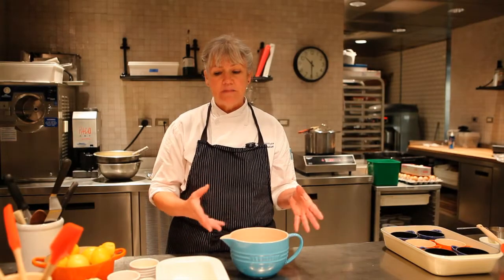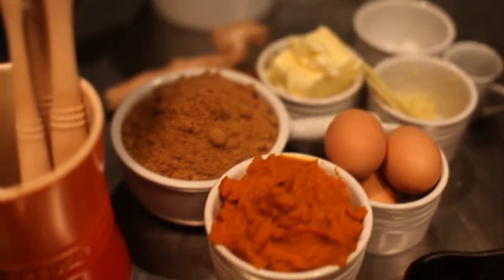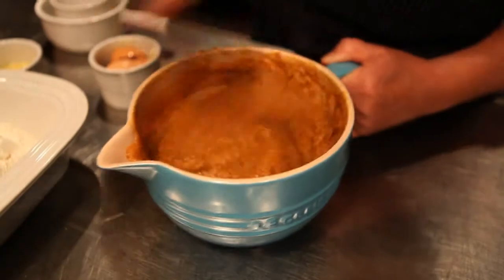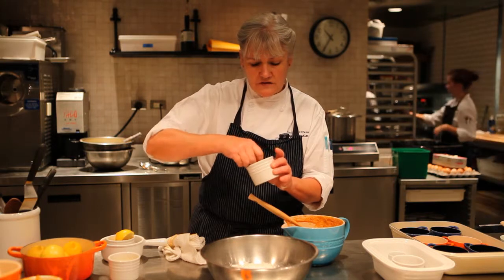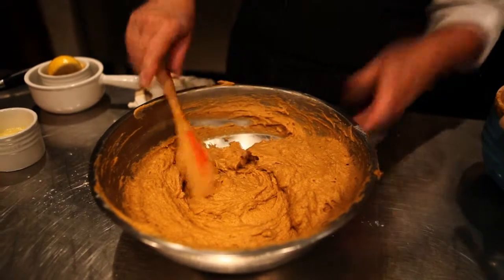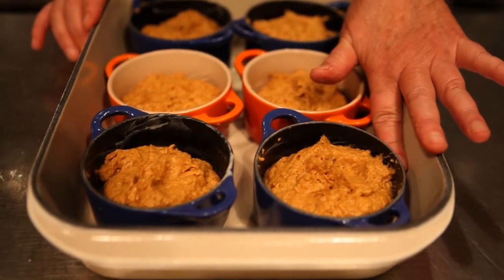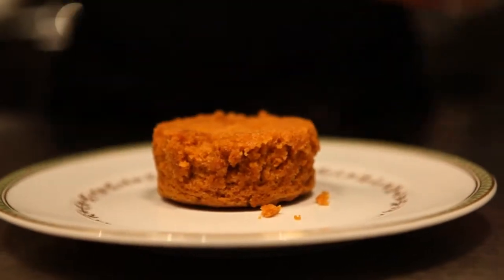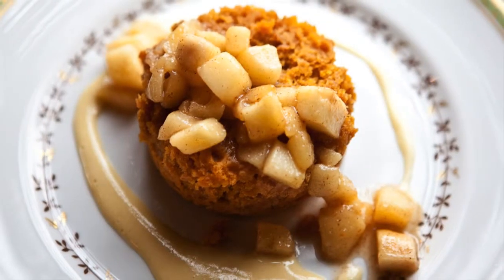Le Creuset Kitchen Sessions With Maggie Davidson of Blackberry Farm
Steamed Pumpkin Pudding as prepared by Pastry Chef Maggie Davidson of Blackberry Farm in Le Creuset Cookware